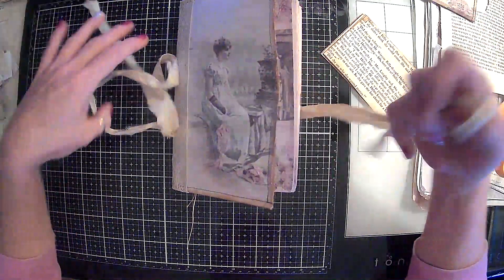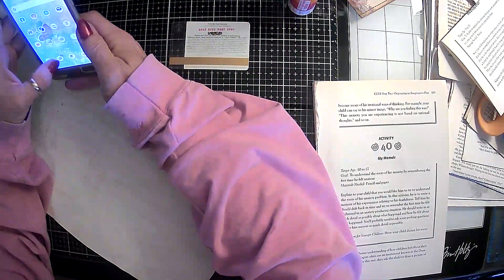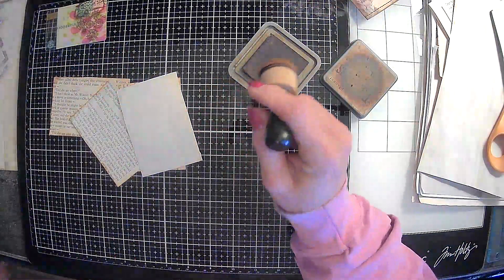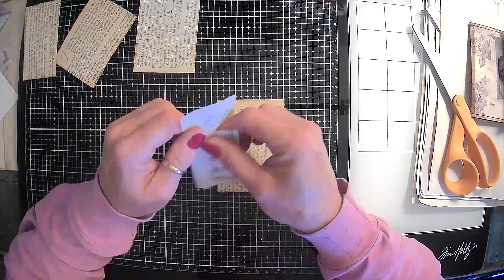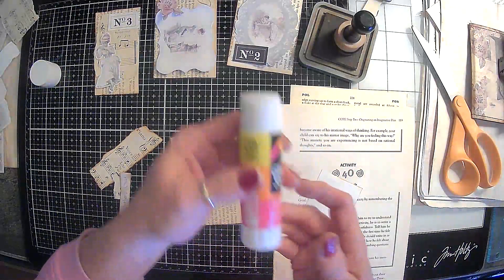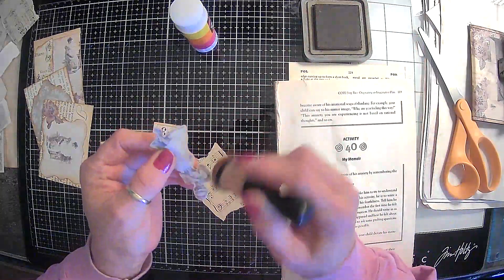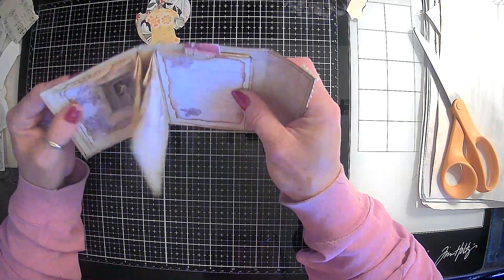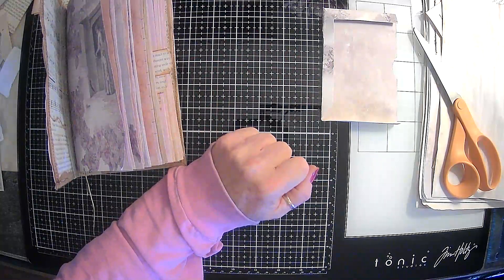Working on our bag journal!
Today we will work a little on our bag journal. Sorry about he last video ending! Story of my life! lol I hope you all enjoyed this video! Hugs xoxo